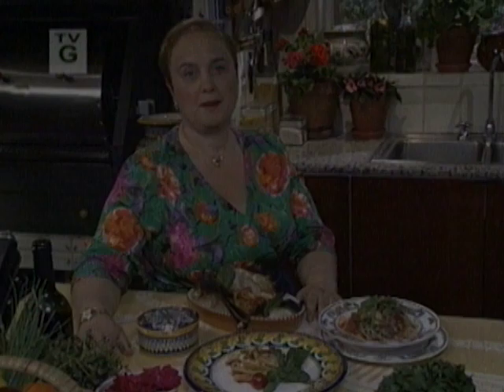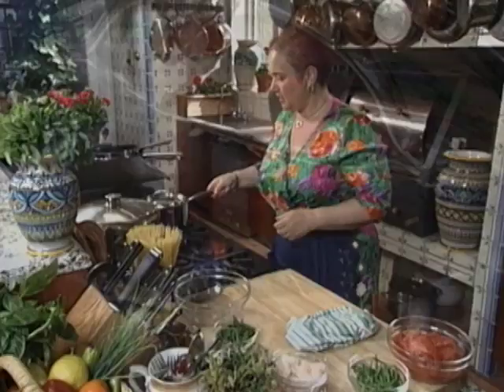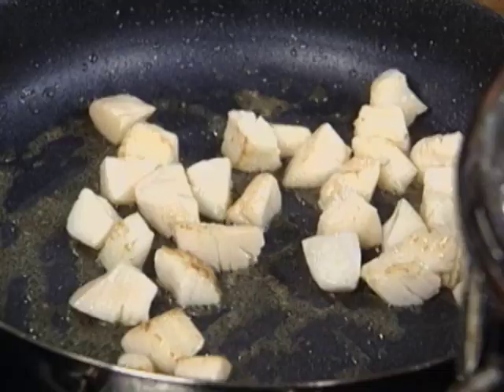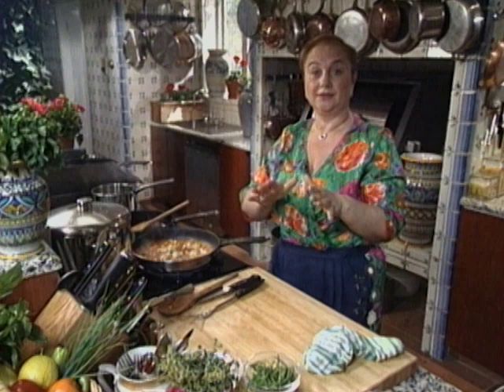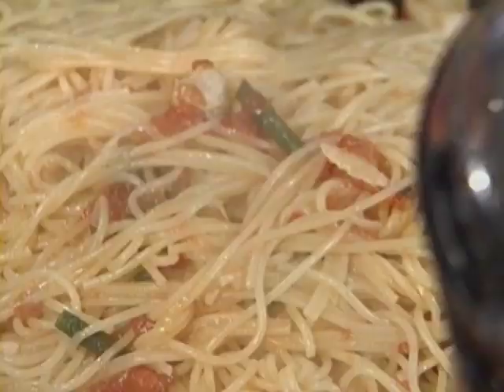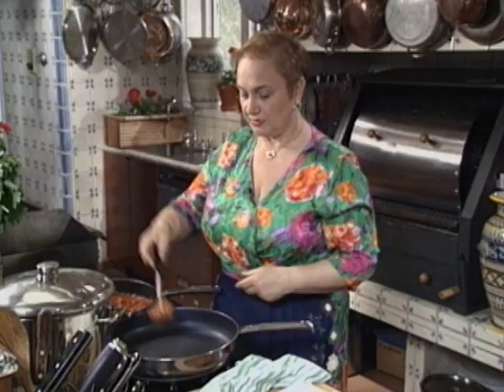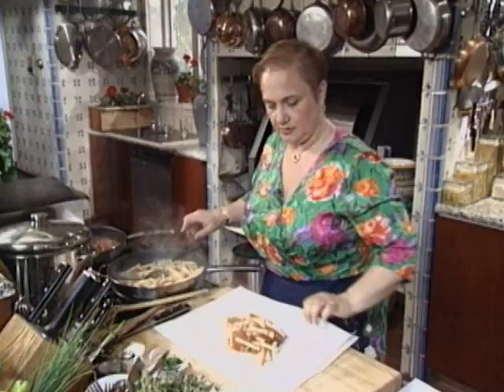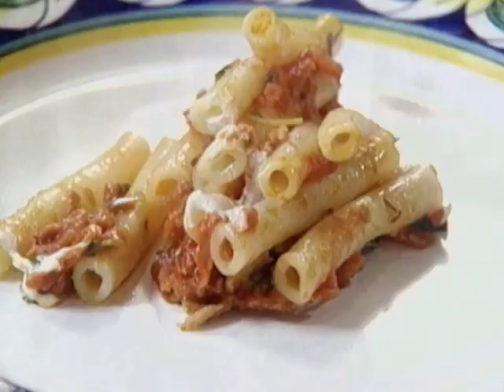Lidia's Italian Table (S1E1): Traditional Pasta & Marinara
Lidia shares her technique for making a basic marinara, enthusiastically immersing herself in sauce making Lidia’s way. She then prepares two favorite pasta dishes: seafood vermicelli with fresh clams and scallops and parchment wrapped, baked ziti with mozzarella, marinara and fresh basil. Tutti a tavola! She commands, and we follow joyfully.